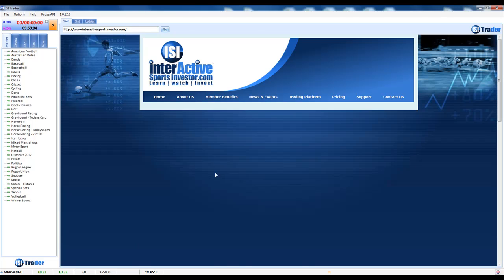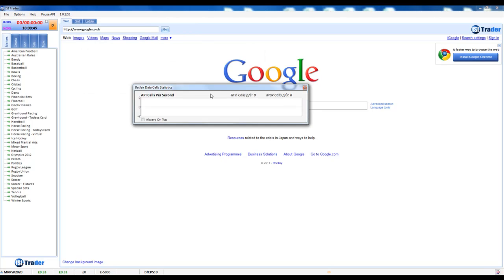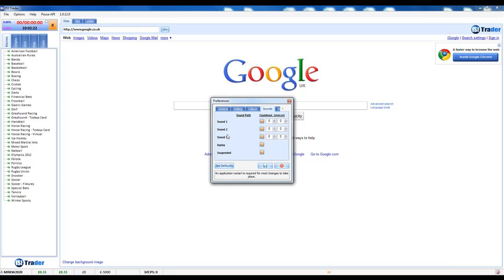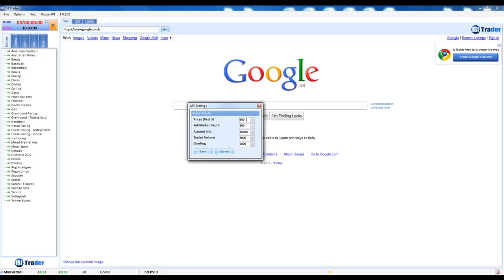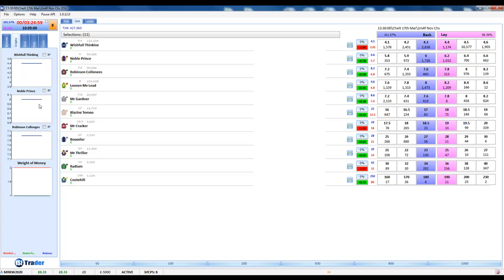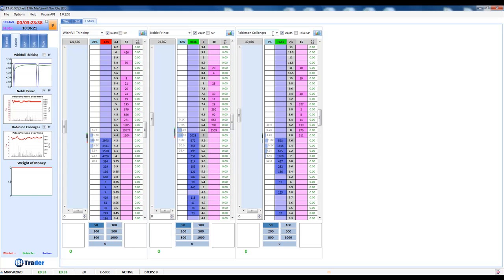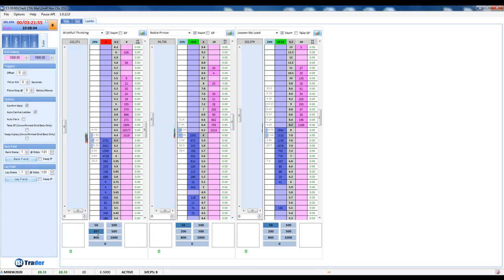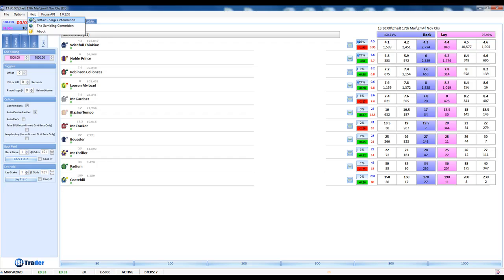ISI Trader Introduction (Betfair Trading)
Shows users the basic layout of ISI Trader.